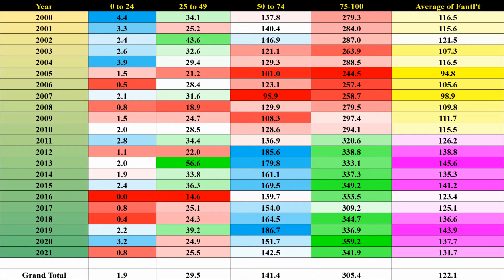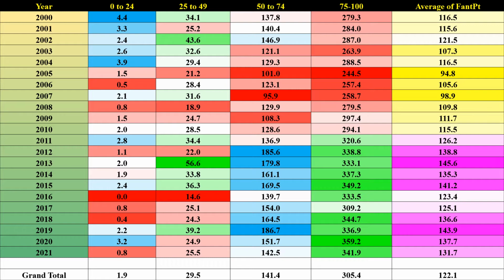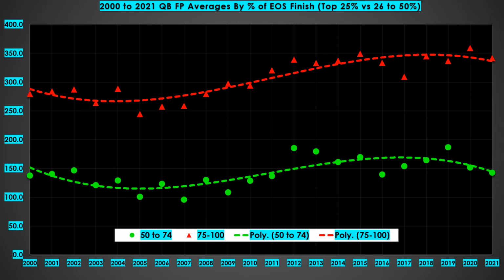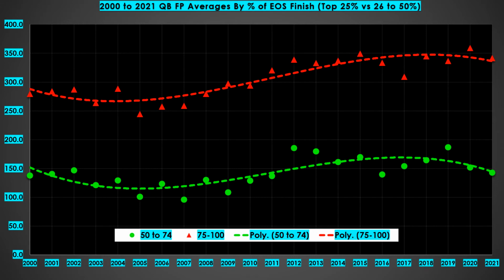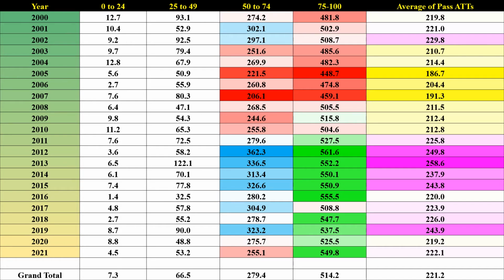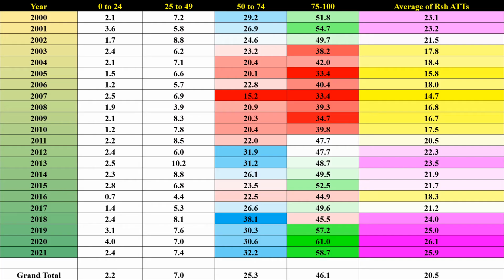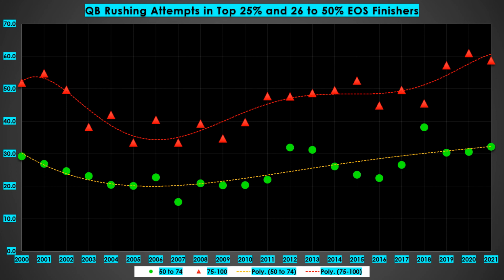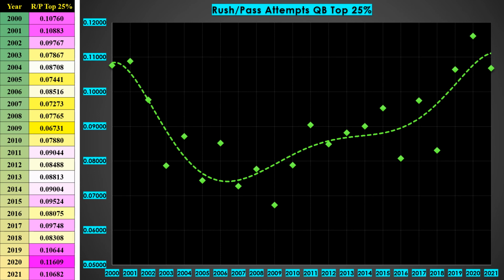QB Metrics Lesson 112 recorded